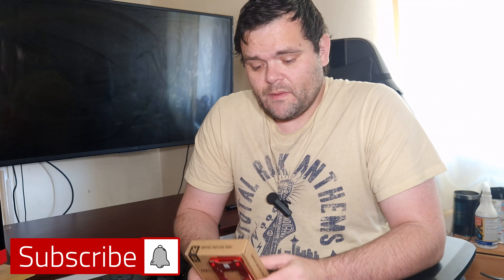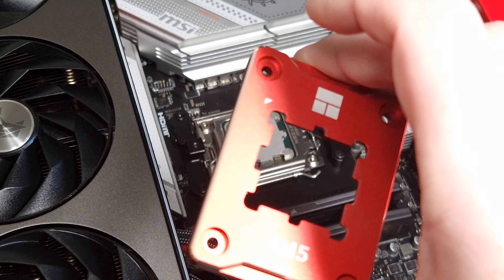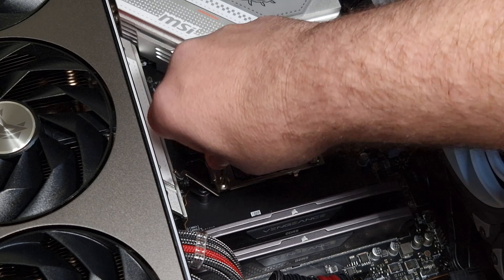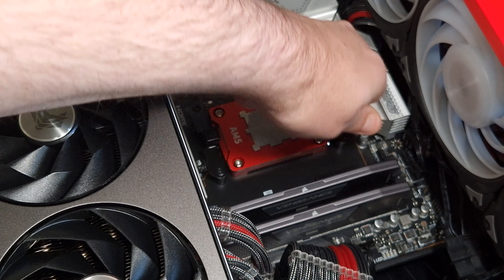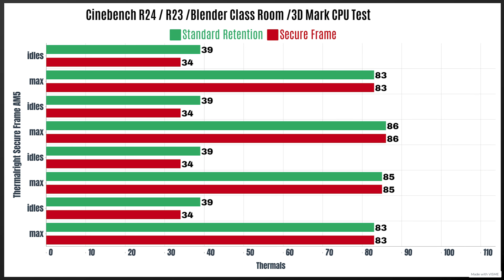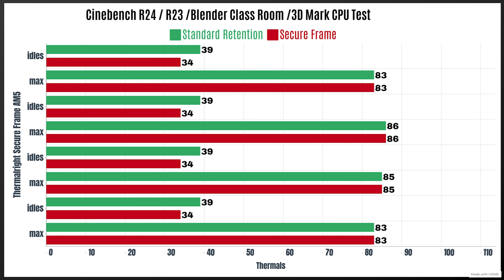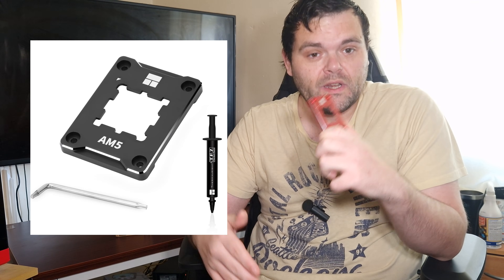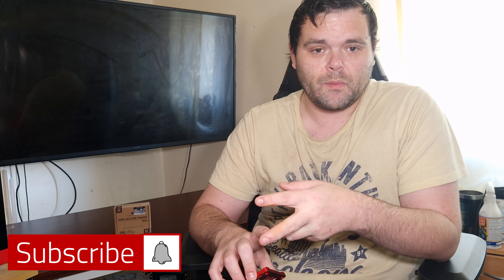Thermalright Secure Frame For AM5 CPUs Should you buy it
Today's Video we take a look at the Thermalright AM5 SECURE FRAME RED AM5 CPU holde. We will test to see if it makes a difference in thermals
also going to show you how easy it is to install on AM5 CPU's

CPU Used AMD Ryzen 9 7900 CPU

00:00 Introduction
00:20 Specs of the Secure Frame
00:45 How to install The Secure Frame
01:32 How to remove the Standard Retention Bracket
02:26 Now install the Secure Frame
04:00 Thermal Results
05:28 Does it do anything except look good
06:17 Any difference ?
06:50 Worth it ?
07:54 Don't forget to Subscribe